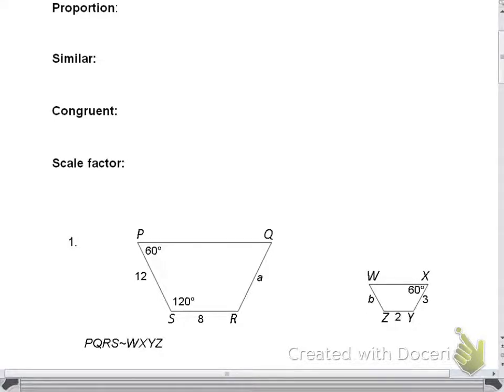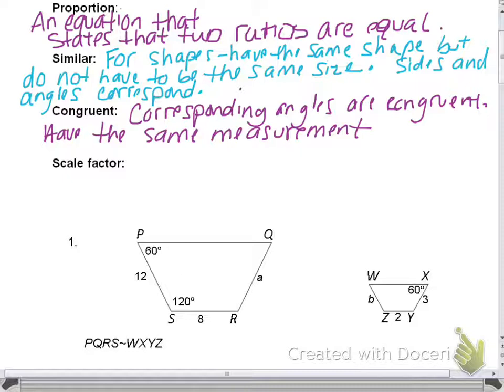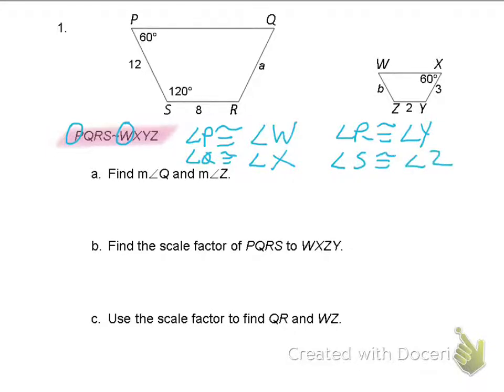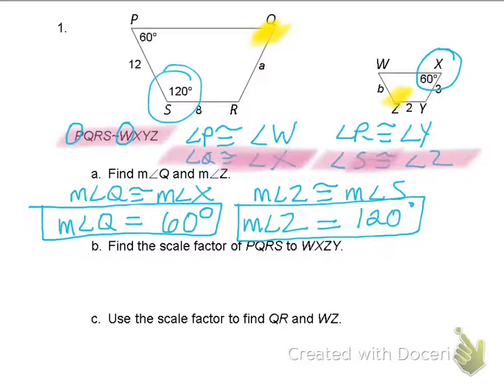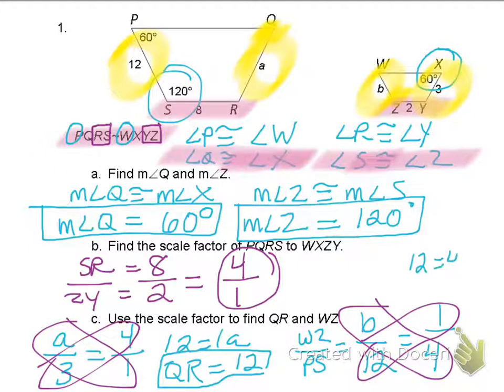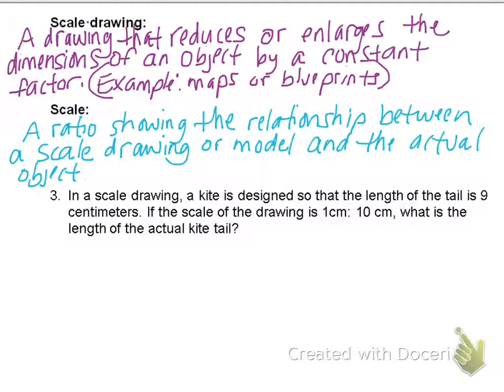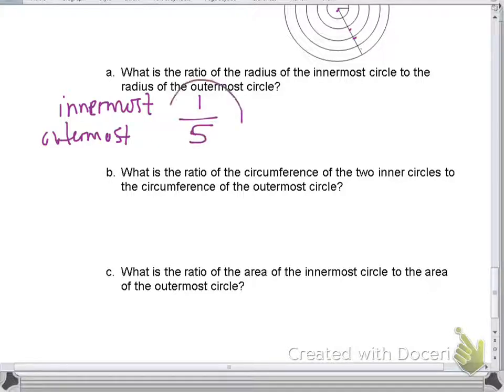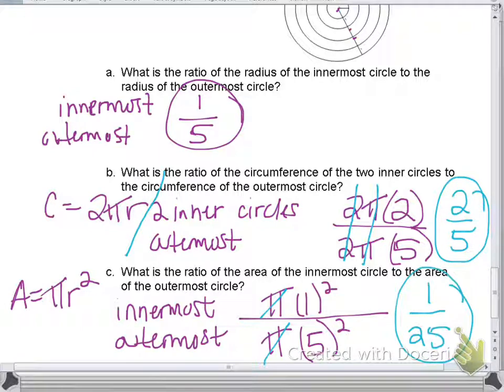Algebra 1: Lesson 36